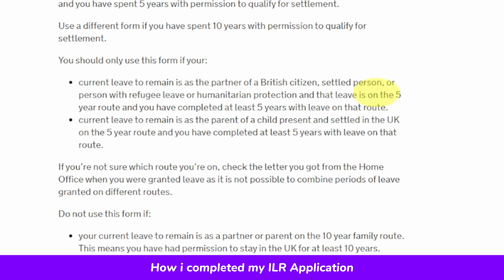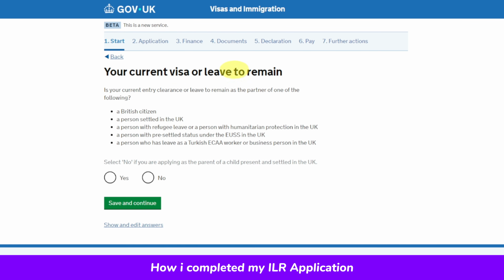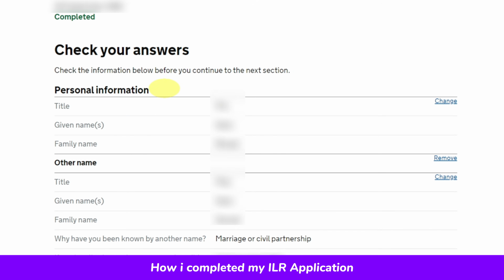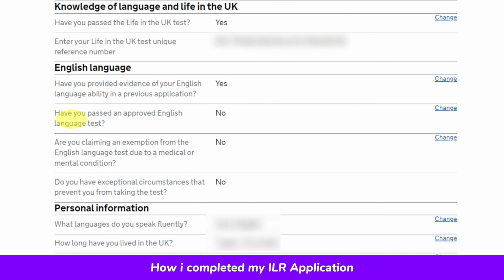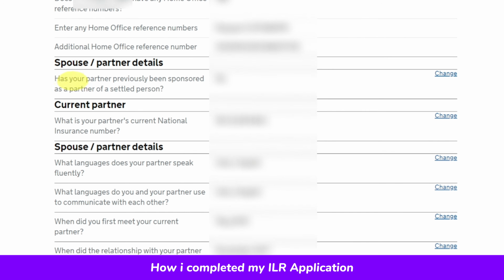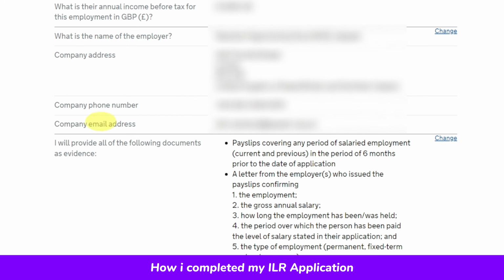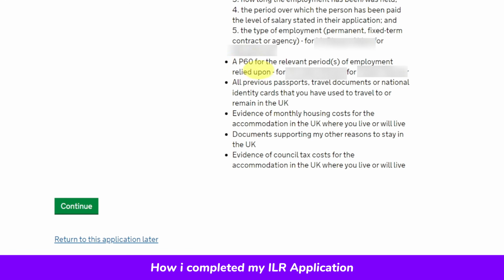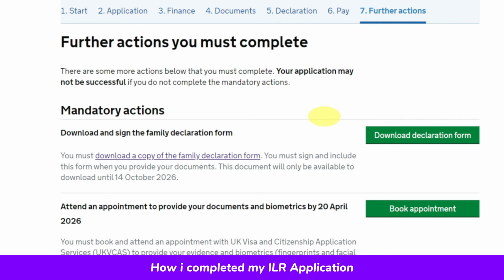How to Apply for UK ILR SET(M) in 2026 | Spouse Visa to Indefinite Leave to Remain Step-by-Step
Are you applying for Indefinite Leave to Remain (ILR) in the UK under the SET(M) partner route? In this video, I will walk you through the full step-by-step ILR SET(M) application process for partners of British citizens or settled persons from start to finish. You’ll learn all the requirements, documents you need, common pitfalls to avoid, and how to submit your application correctly.

I will go through on everything clearly so you can avoid mistakes and get your ILR application right the first time.

✔ What SET(M) means
✔ Eligibility as a partner of a British or settled person
✔ Step-by-step application walkthrough
✔ Common mistakes & how to avoid them
✔ Tips to increase your approval chances

ILR SET(M), ILR partner route application, how to apply ILR UK, SET(M) UK visa tutorial, spouse visa to ILR, settlement in UK partner route, UK immigration guide, ILR requirements explained, UK Home Office ILR SET(M), step by step ILR application, ILR documents checklist.